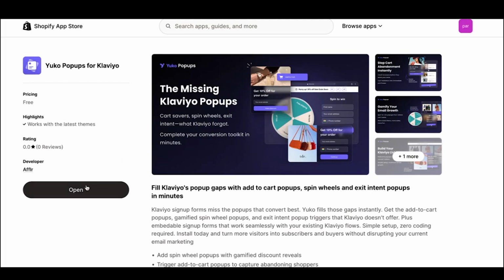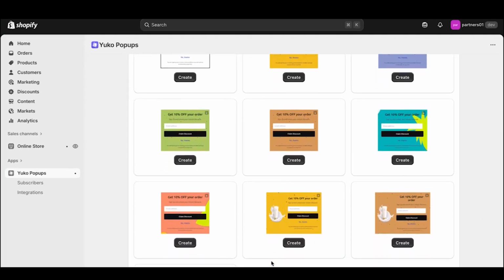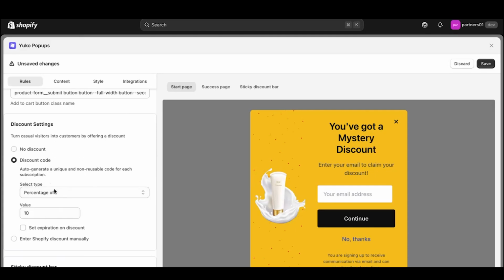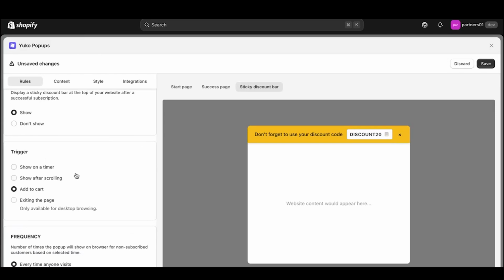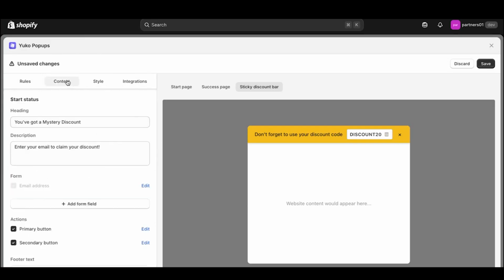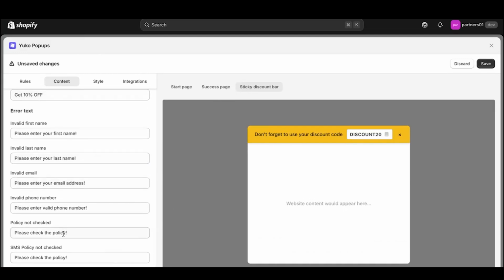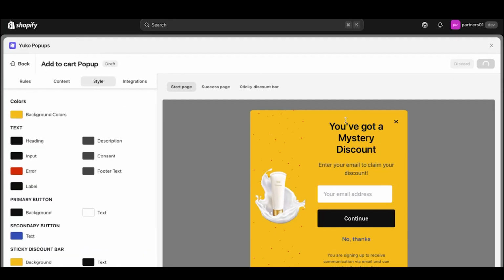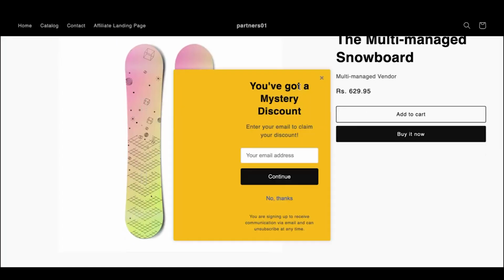How to Create Shopify Coupon Pop-Ups with Yuko Popups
In this CartMonk tutorial, you’ll learn how to create high-converting Shopify coupon pop-ups using Yuko Popups — including email capture pop-ups, exit-intent offers, welcome discounts, and targeted promotions that trigger at the perfect moment.

This step-by-step guide shows you how to design the popup, set display rules, connect it with email apps, personalise the discount, and measure performance inside Shopify.

Perfect for:
Shopify store owners, beginners, dropshippers, and ecommerce teams who want easy, beautiful pop-ups that grow revenue without coding.